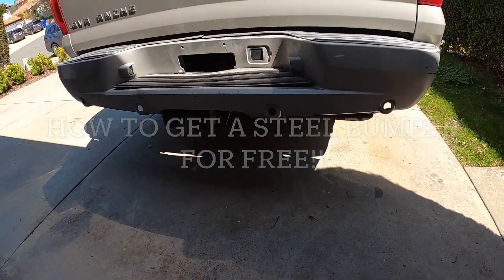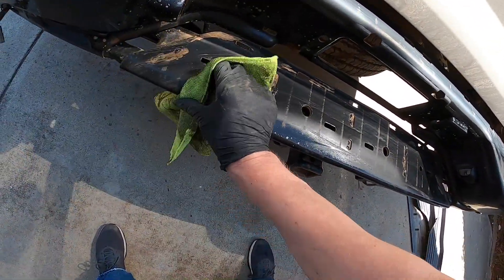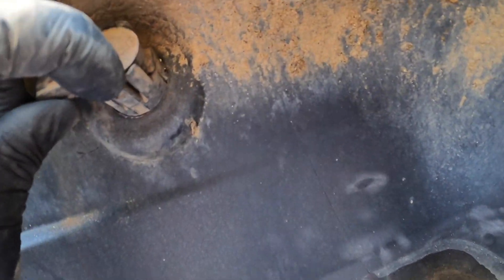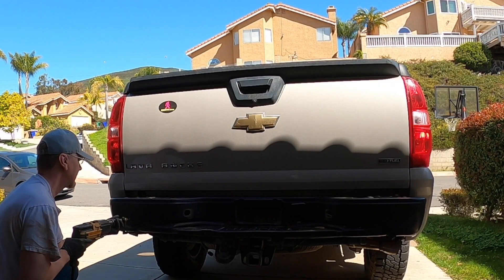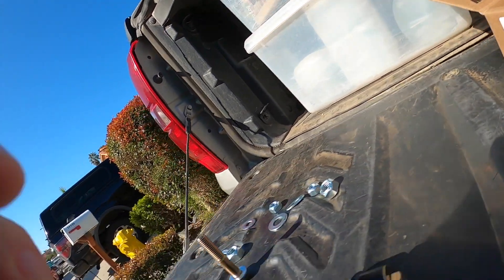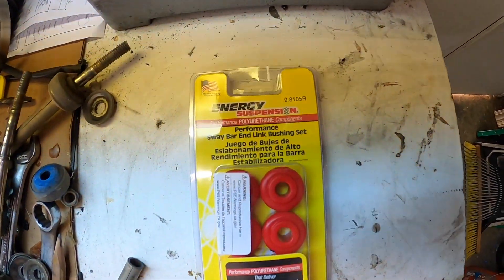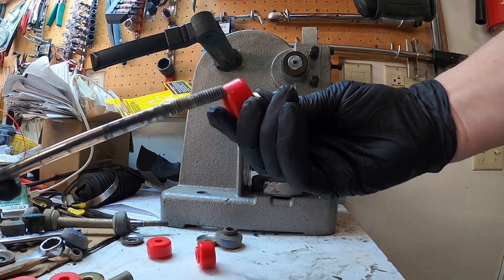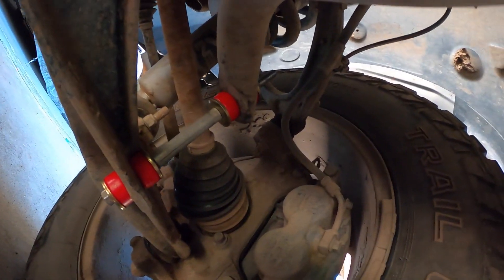How to get a free steel bumper for a Chevy overlander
Avalanche garage prepares a steel rear bumper.